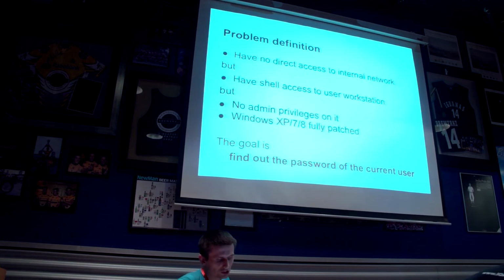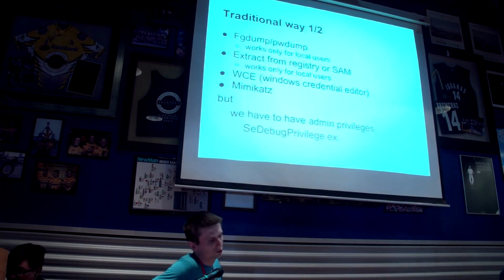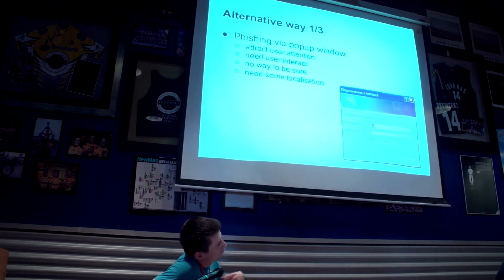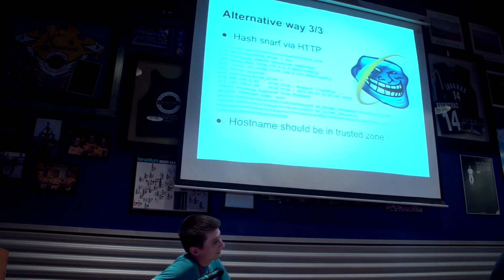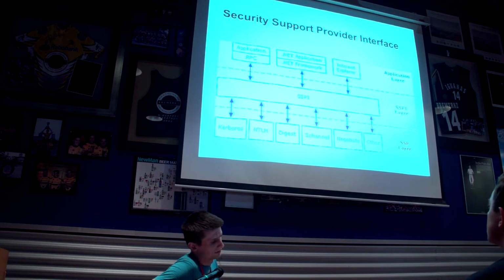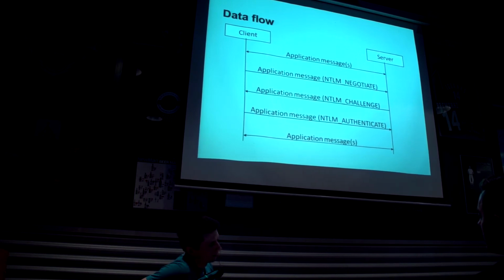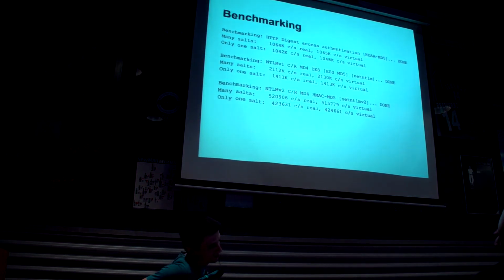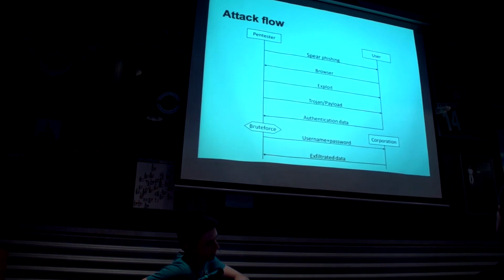SyScan'14 Singapore: Getting User Credentials Is Not Only Admin Privilege By Anton Sapozhnikov